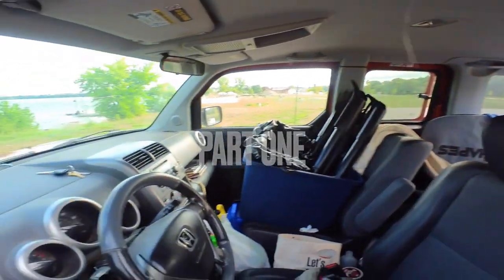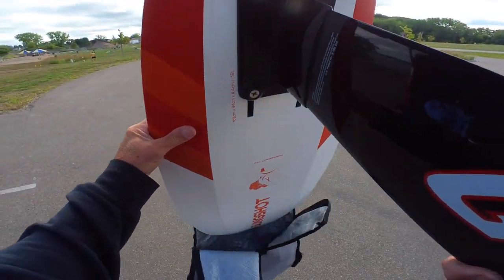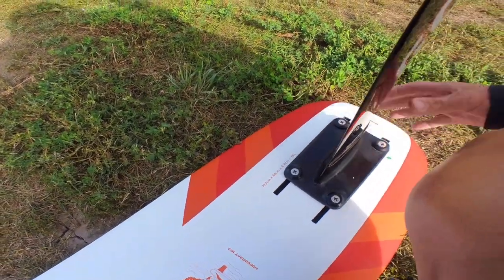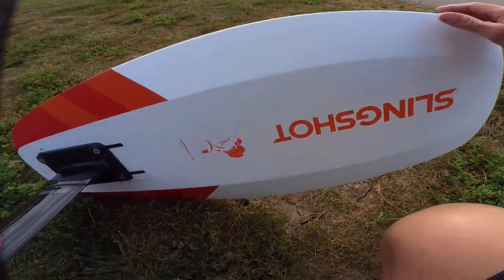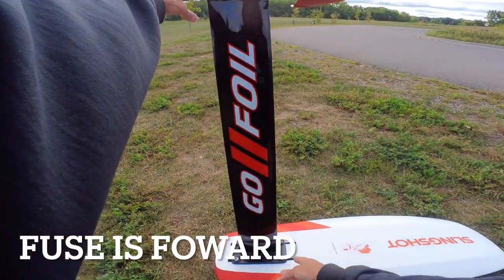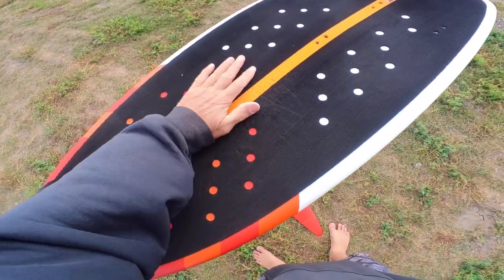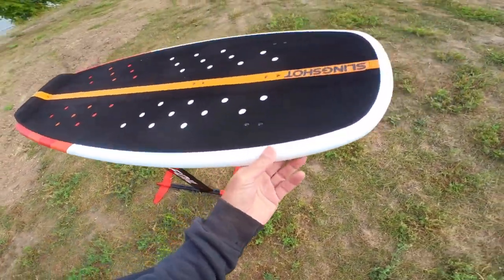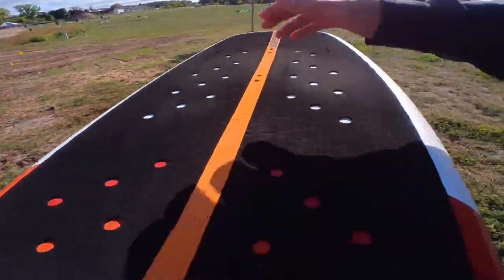Slingshot HopeCraft Review - Part 1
August 2023 - Part 1 - Finally turning the camera on the board I've been having so much fun on this summer. Fred's HopeCraft - does it all for me. Waiting for more sun and breeze for Part 2 on the water maybe